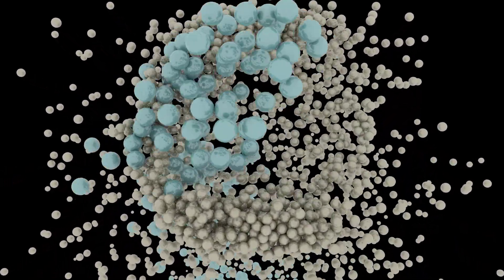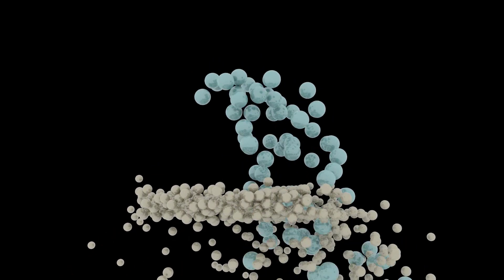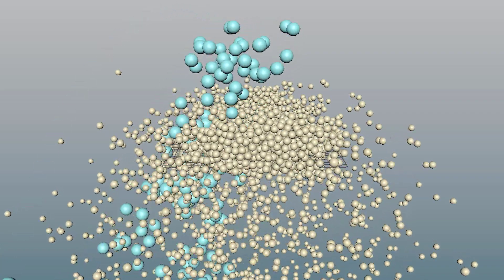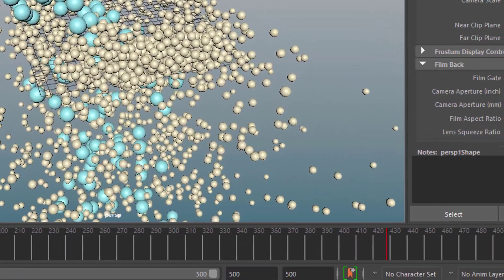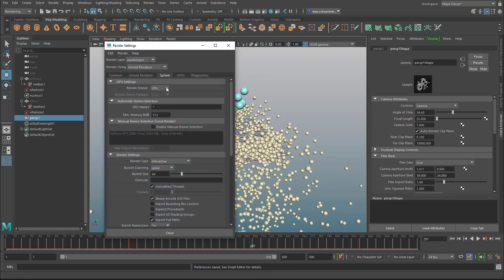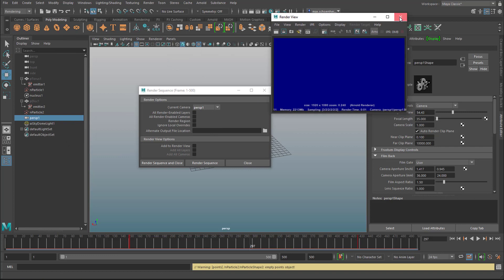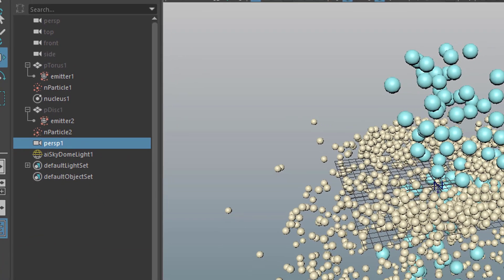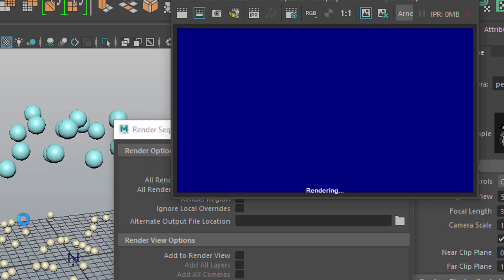Maya: nParticles Cache [New in Maya 2020] and a Bug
The Dynamics Cache introduced in Maya 2020 displays a red line in the Time Slider. Interactive scrubbing with this vivid red line is REAL  fun and works perfectly with nCloth and, in this example, with nParticles.

However, there seems to a bug when rendering with the cache. Until it's fixed, I show you the way out.

The music: "Computer Animation" by Maximilian Schönherr, licensed via GEMA.